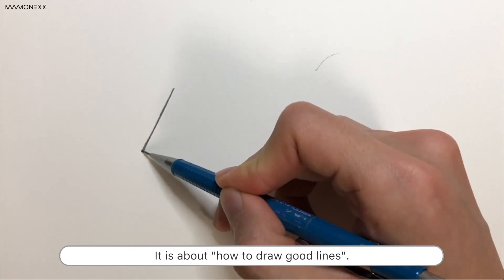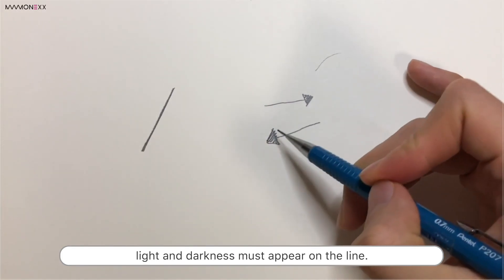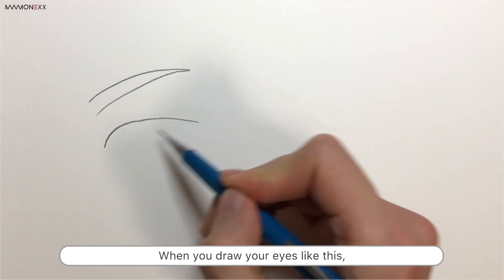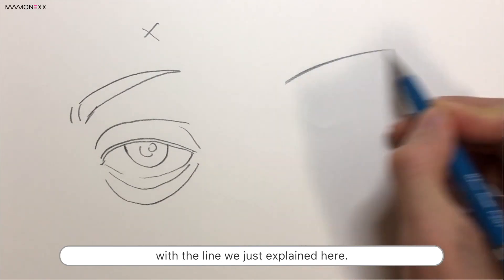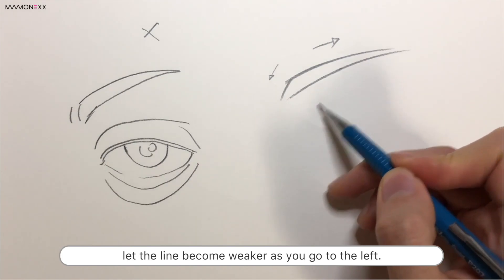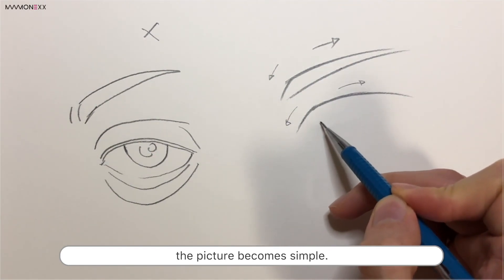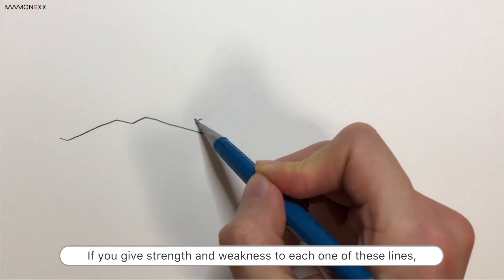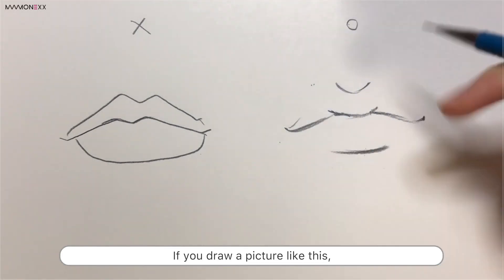drawing TIPS to IMPROVE your art! [drawing tutorial for beginners]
drawing TIPS to IMPROVE your art!